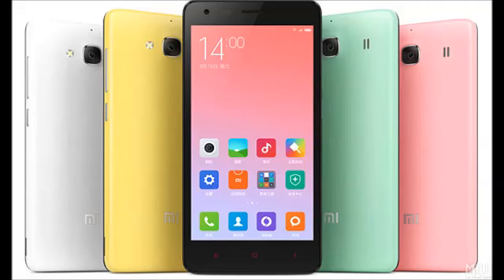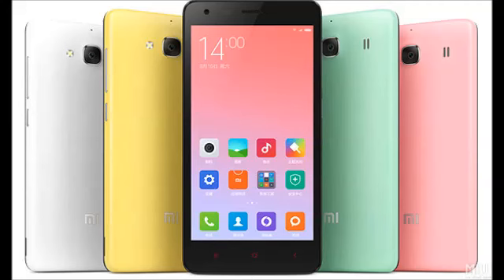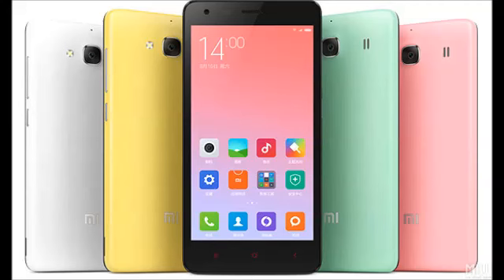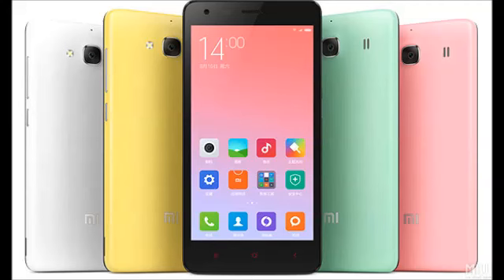Xiaomi Redmi 2A benchmarks review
Sounds about right for a sub-$100 smartphone from a leading manufacturer, but the sticking point for you might be this relatively obscure Leadcore processor barely anybody outside of China has heard about. Well, Xiaomi has had a strategic partnership with Leadcore for a while, and last year there were rumors it will launch an incredibly budget-friendly handset with 4G connectivity, powered by a Leadcore chipset, and all of this materialized to the letter with the Redmi 2A.

The LC1860 processor has four Cortex-A7 cores, clocked at 1.5 GHz maximums, and one auxiliary core for the mundane tasks, coupled with a dual-core ARM Mali-T622 graphics processing unit. This Leadcore silicon has now been benchmarked, and the results are pretty svelte for the phone's price point. The Redmi 2A scored more than 23, 000 points on AnTuTu, while the Snapdragon 410-powered Redmi 2 barely crosses the 20, 000 mark.
Happy teching